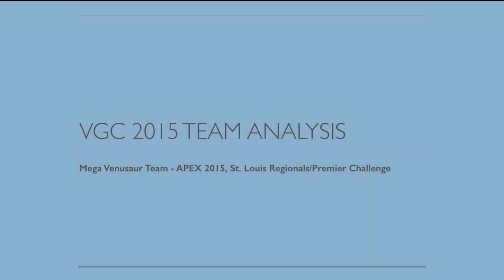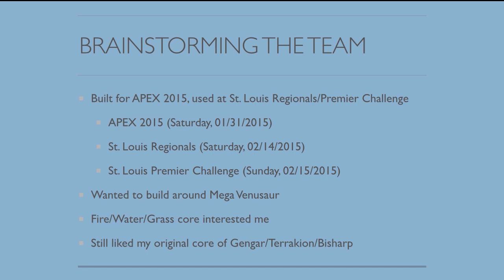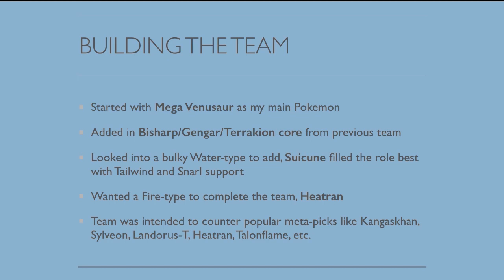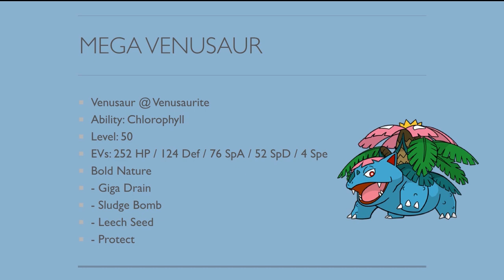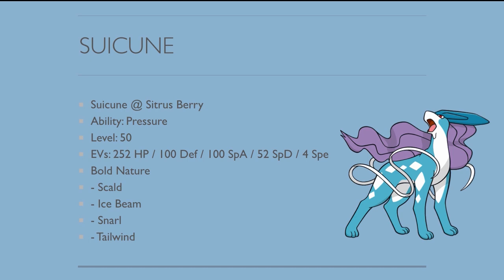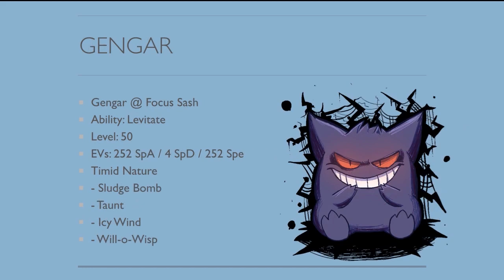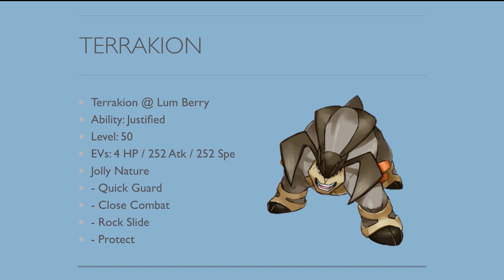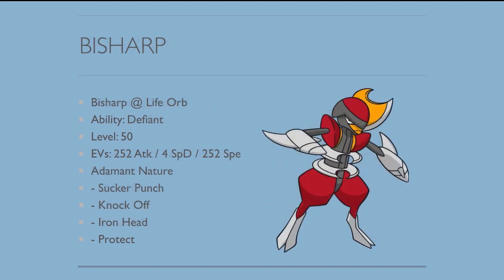Pokemon VGC 2015 Team Analysis: Mega Venusaur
Finally bringing you guys an analysis on my Mega Venusaur team! I used this team to win APEX 2015 and a 100+ person Premier Challenge at St. Louis. I also finished 18th at St. Louis Regionals with it. It's a really fun team, and a lot of you guys have been asking about the EV spreads, I hope this proves helpful!